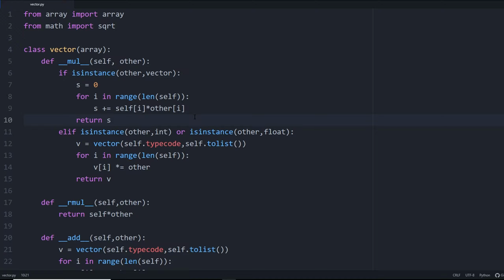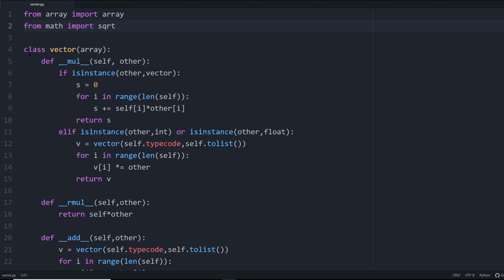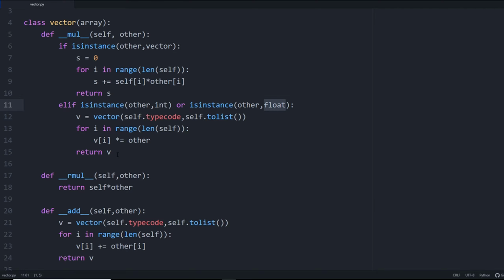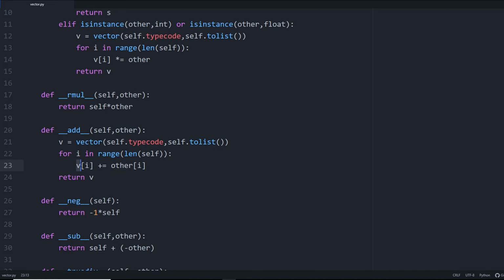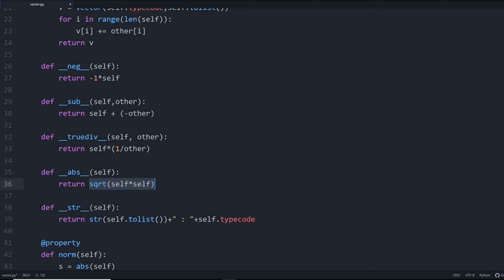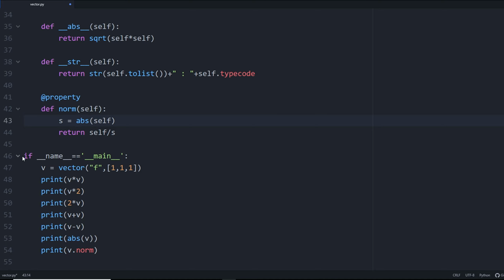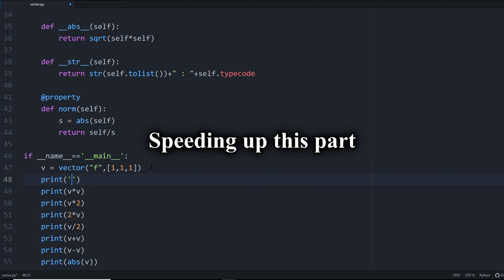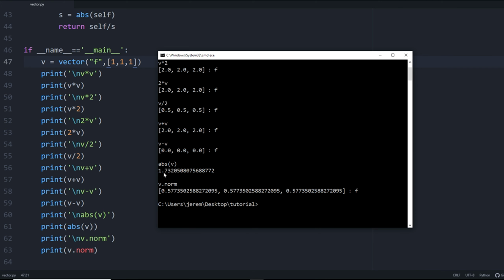PYTHON - Lets Make a Vector Class (Subclassing, Namespacing and Operator Overloading)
Here we make a very small and lightweight vector class in Python as an introduction to namespacing/subclassing and operator overloading.

from array import array
from math import sqrt

class vector(array):
    def __mul__(self, other):
        if isinstance(other,vector):
            s = 0
            for i in range(len(self)):
                s += self[i]*other[i]
            return s
        elif isinstance(other,int) or isinstance(other,float):
            v = vector(self.typecode,self.tolist())
                v[i] *= other
            return v

    def __rmul__(self,other):
        return self*other

    def __add__(self,other):
        v = vector(self.typecode,self.tolist())
            v[i] += other[i]
        return v

    def __neg__(self):
        return -1*self

    def __sub__(self,other):
        return self + (-other)

    def __truediv__(self, other):
        return self*(1/other)

    def __abs__(self):
        return sqrt(self*self)

    def __str__(self):
        return str(self.tolist())+" : "+self.typecode

    def norm(self):
        s = abs(self)
        return self/s

if __name__=='__main__':
    v = vector("f",[1,1,1])
    print('\nv*v')
    print(v*v)
    print('\nv*2')
    print(v*2)
    print('\n2*v')
    print(2*v)
    print('\nv/2')
    print(v/2)
    print('\nv+v')
    print(v+v)
    print('\nv-v')
    print(v-v)
    print('\nabs(v)')
    print(abs(v))
    print('\nv.norm')
    print(v.norm)